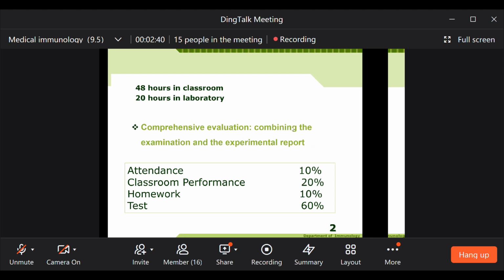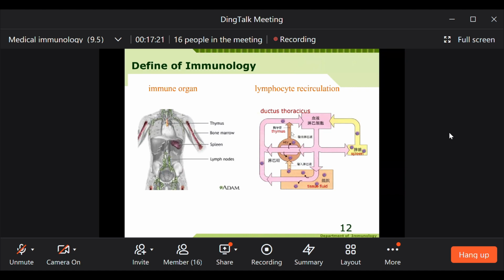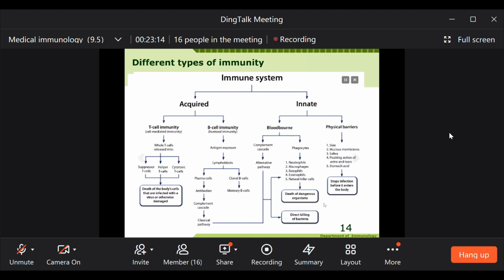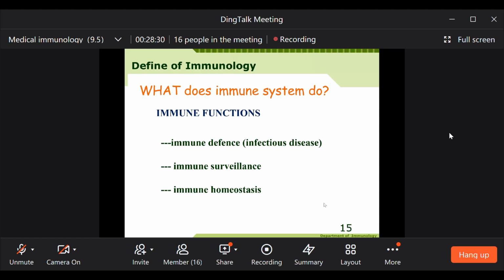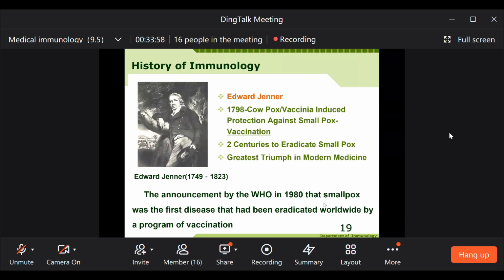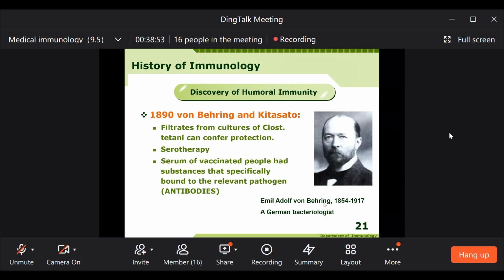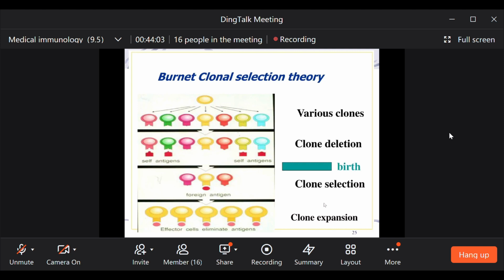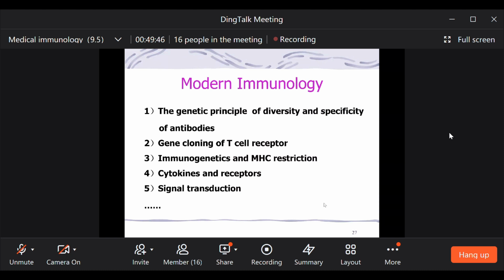Medical Immunology Introduction (1st meet)